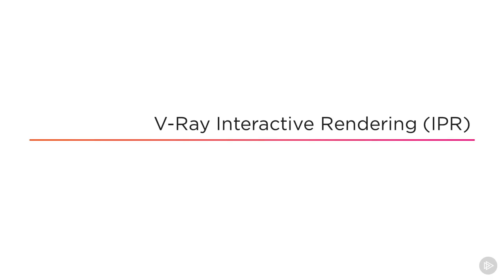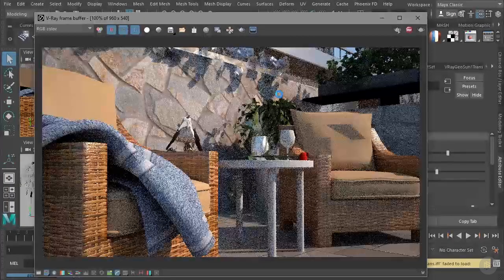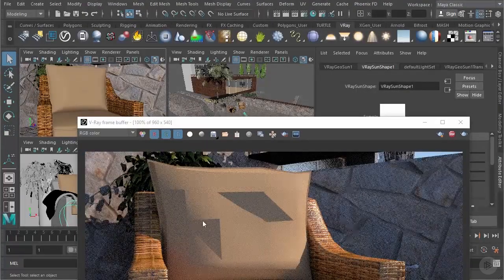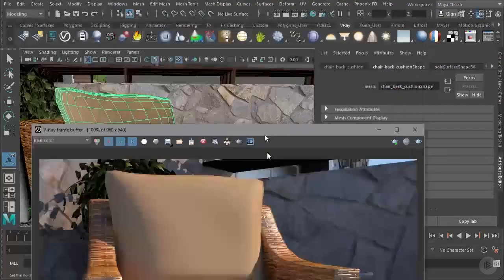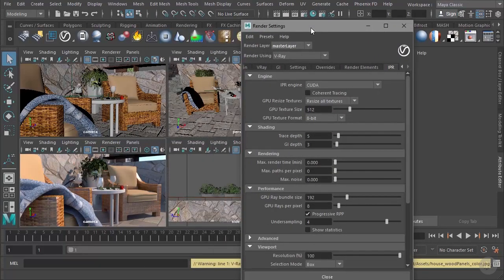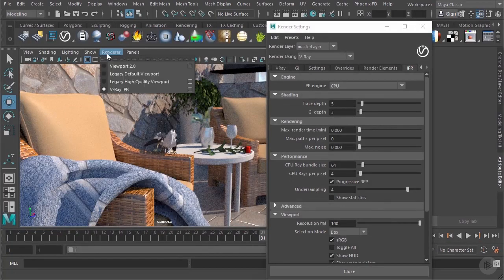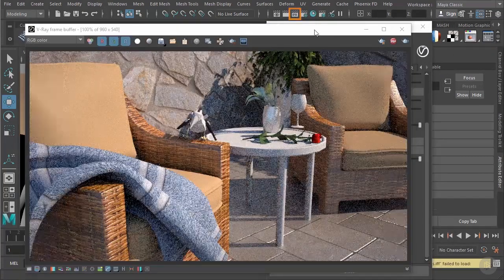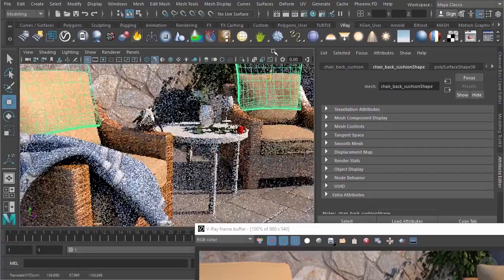04 V Ray and IPR Interactive Rendering